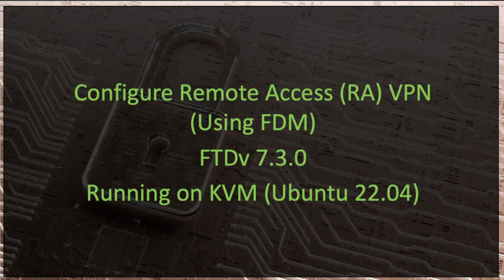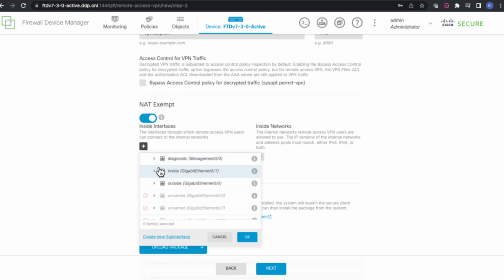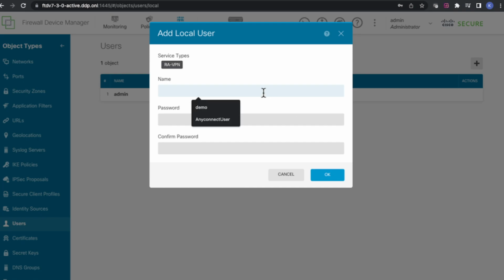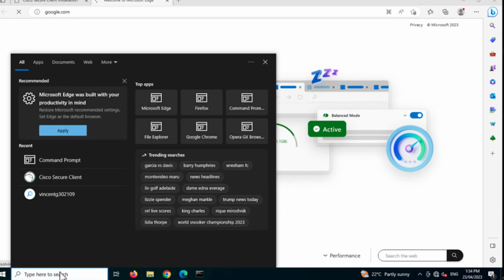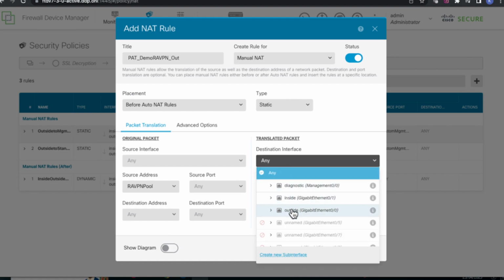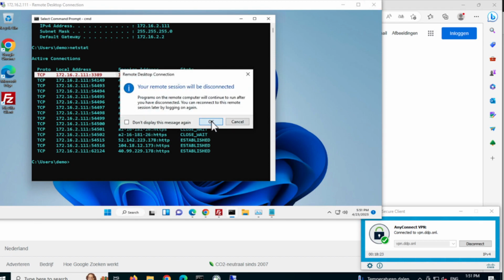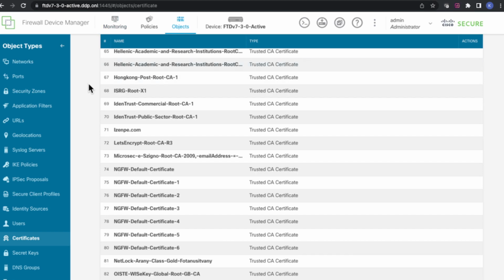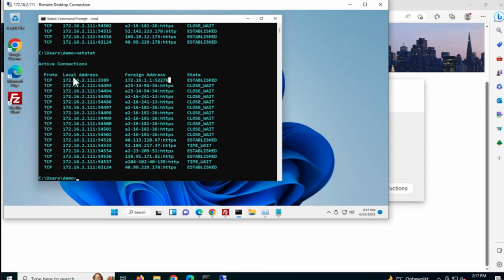Configure Remote Access (RA) VPN using FDM - FTDv 7.3.0 Running on KVM (Ubuntu 22.04)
In this tutorial I will show you how to configure Remote Access VPN using Cisco Firewall Device Manager (FDM) to configure Cisco Firewall Threat Defense Virtual (FTDv) 7.3.0. Running in KVM in Ubuntu 22.04

You can follow the step by step guide.